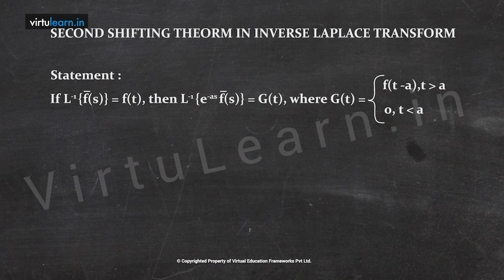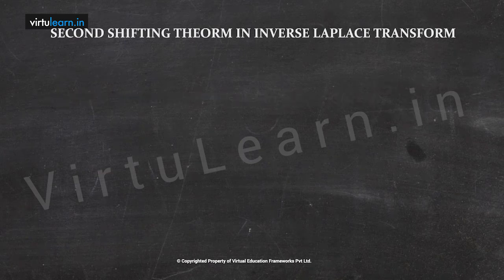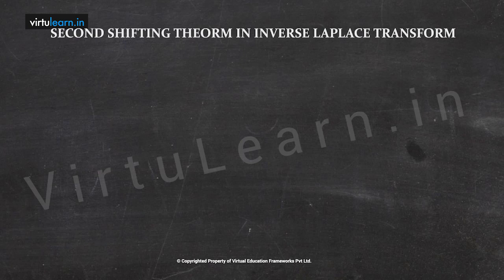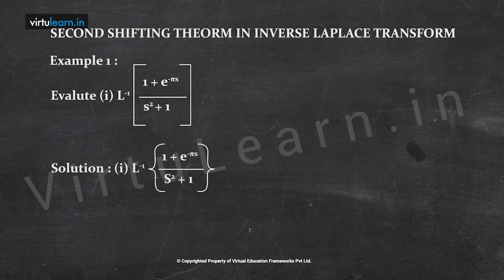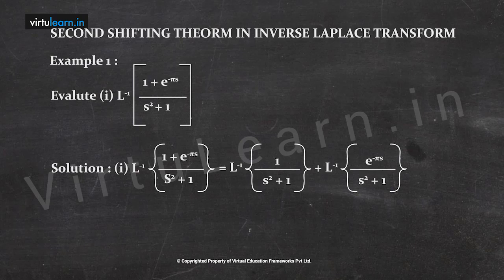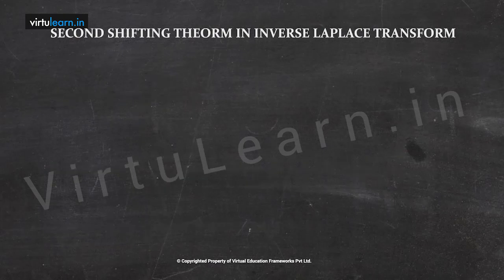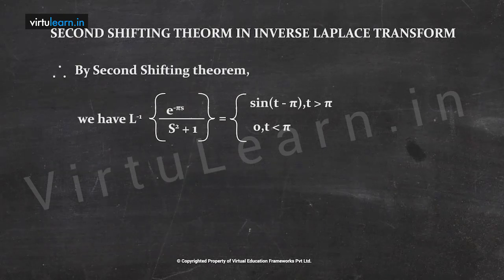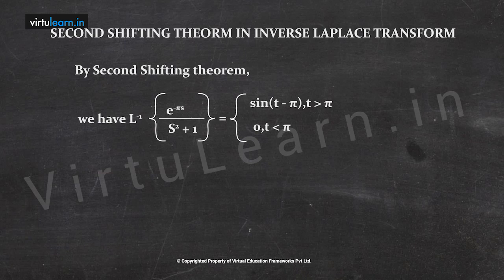M2 Second Shifting Theorem